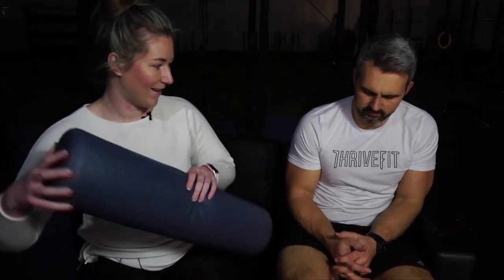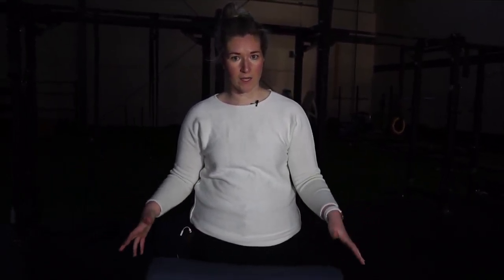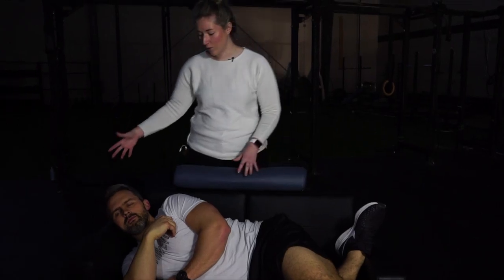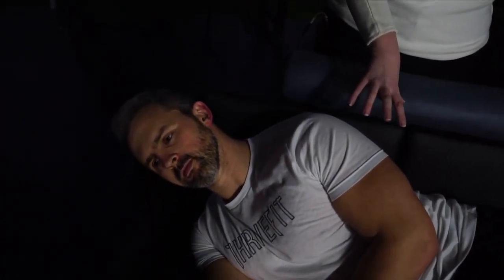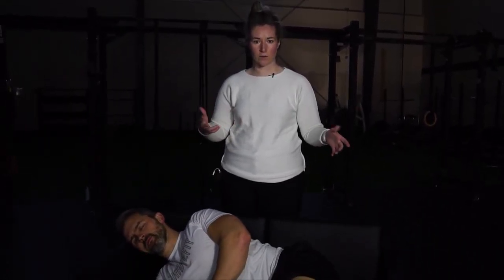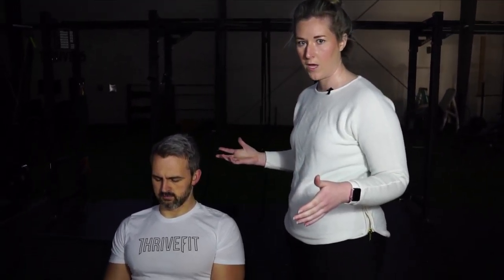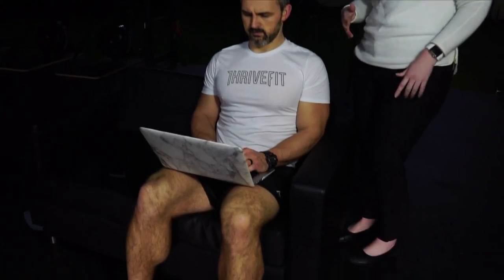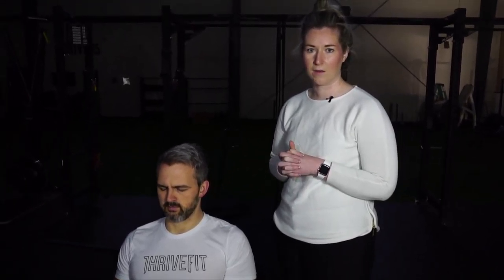3 Tips for Great Posture at Home!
Carolyn from Myo-Fit Mobility & Therapy shows us 3 ways to keep our spine neutral in periods of lounging and working during quarantine!

ThriveFit exists so you can meet and exceed your fitness goals, but you won’t reach your goals alone. Our tight-knit community and incredible coaches will be with you every step of the way. Whether that’s through high-intensity cardio, Crossfit, weightlifting, or performance training, we have a program perfect for you.

But no matter what you do, don’t do it alone.